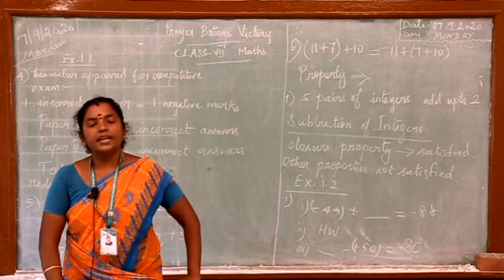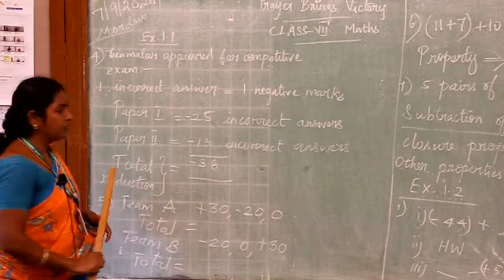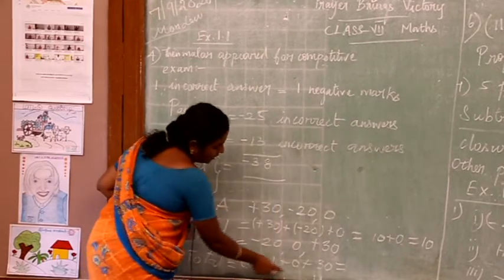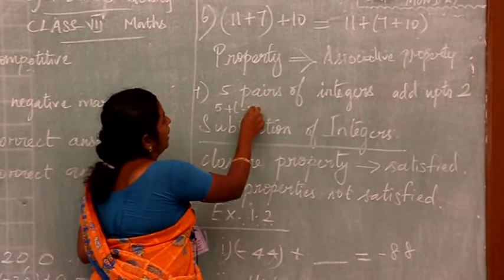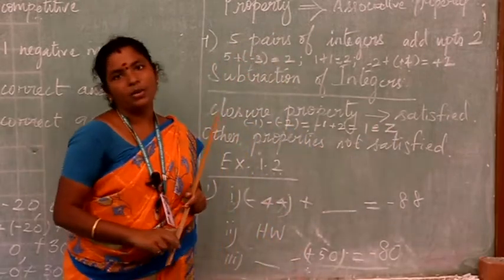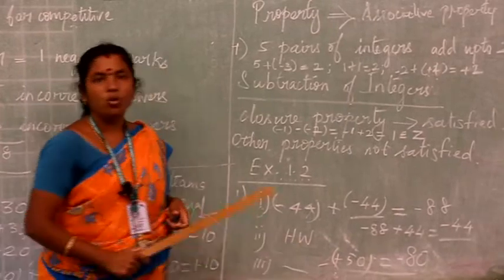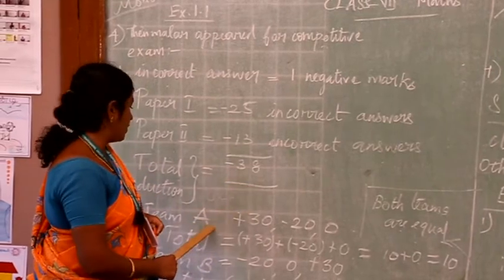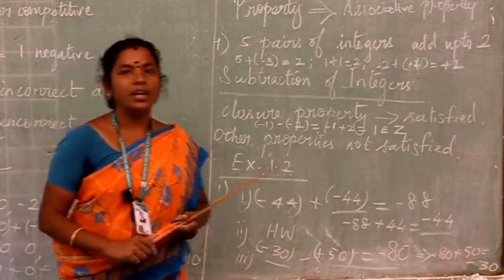7th Maths - Chapter 1. Ex.1.1&1.2.